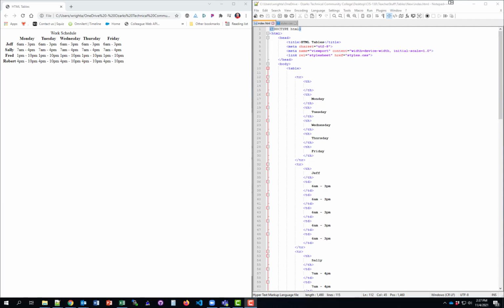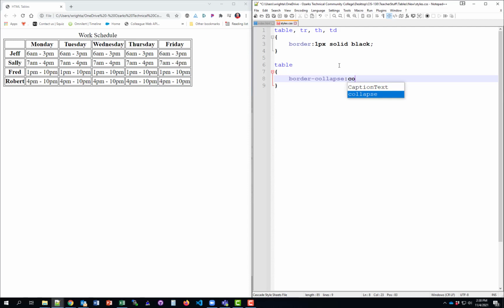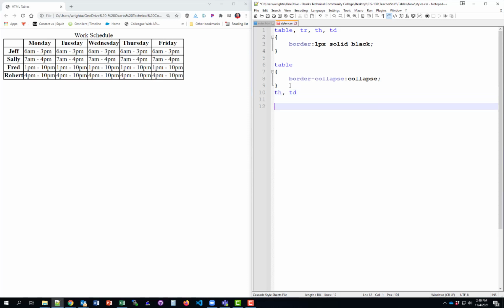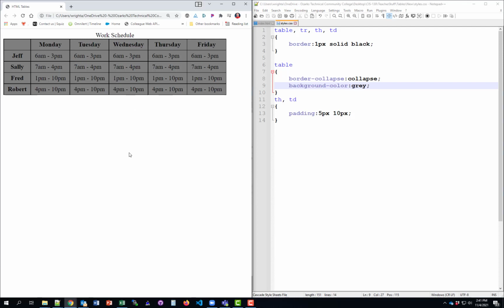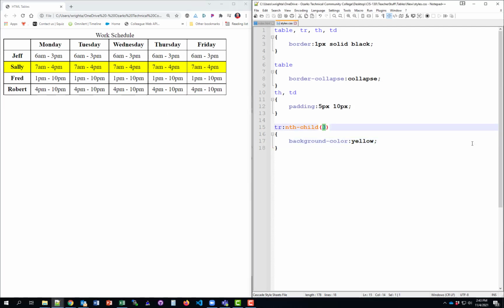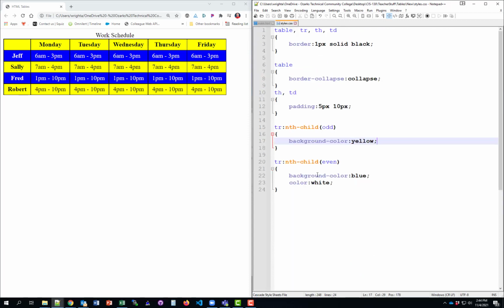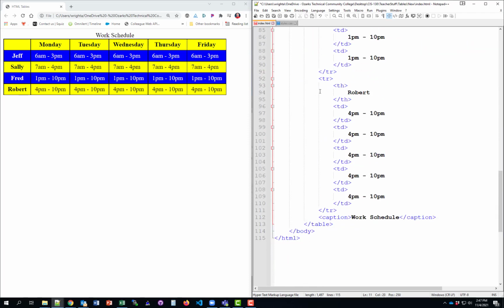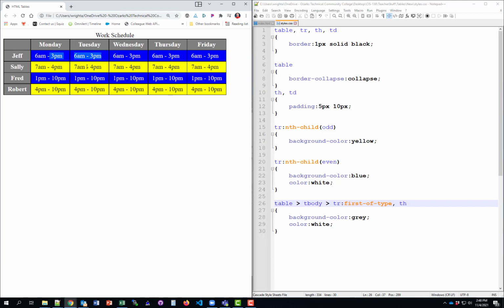Styling HTML Tables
Adding some styles to our HTML tables